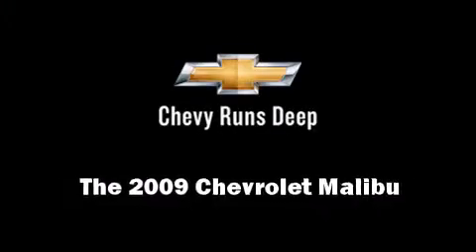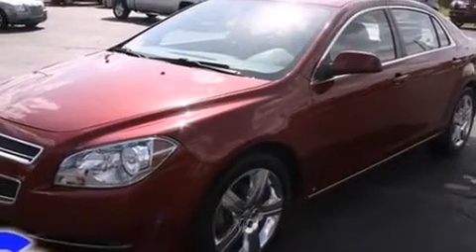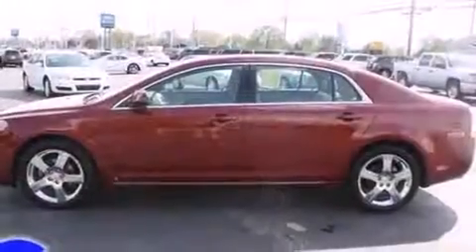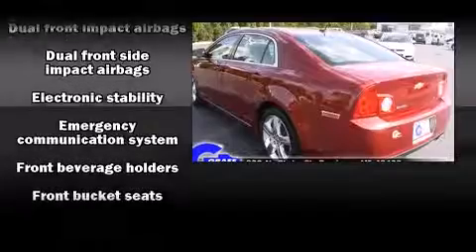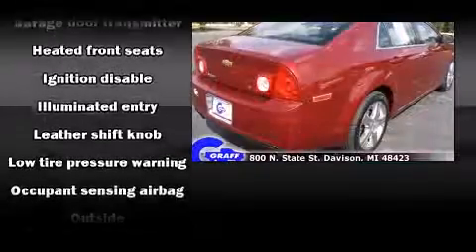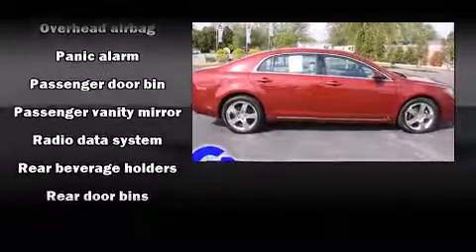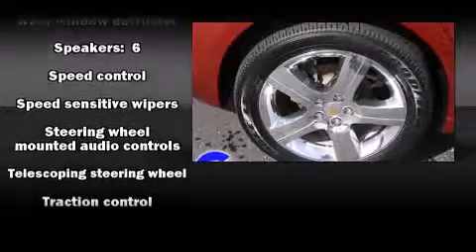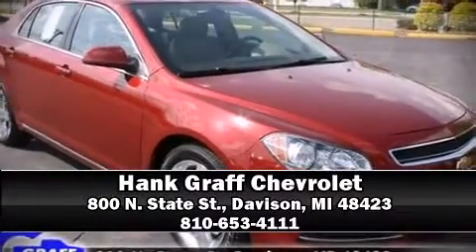2009 Chevrolet Malibu near Beecher, Michigan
You're looking at our 2009 Malibu LT w/2LT with about 48K miles, powered by a 3. This 2009 Malibu is located near Beecher, Michigan.  6L V-6 cyl engine.  Some of the key features include: am/fm radio, cd player and remote keyless entry.  The red jewel tintcoat exterior combined with the cocoa/cashmere leather interior makes for a great look.  Some of the additional features on this Sedan are the: speed control, power locks, moonroof, heated seats, air conditioning, power windows, rear window defroster, tilt steering wheel, driver door bin and dual front impact airbags.  Our certified vehicles such as this Malibu come with a five day/150 exchange policy.  This 2009 Malibu is a one owner Sedan as reported by an AutoCheck Report.  An AutoCheck Report is available upon request.
    Hank Graff Chevrolet Davison
    Address:
    800 N. State St.